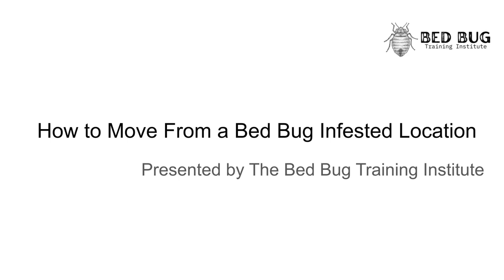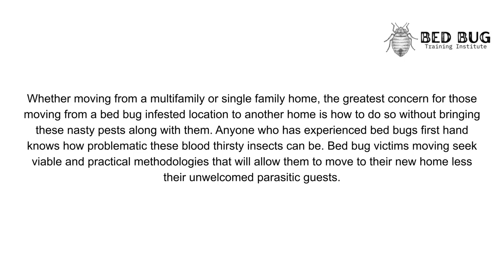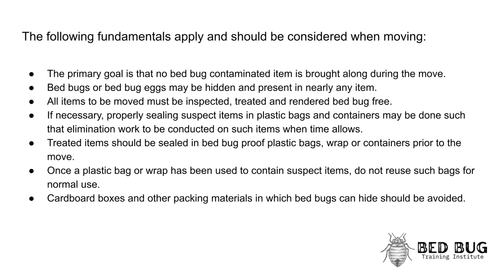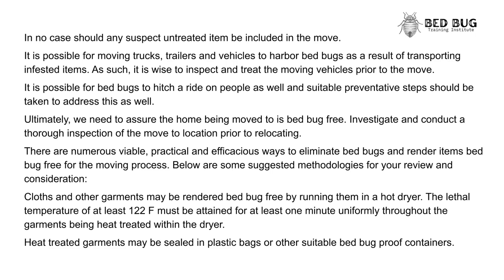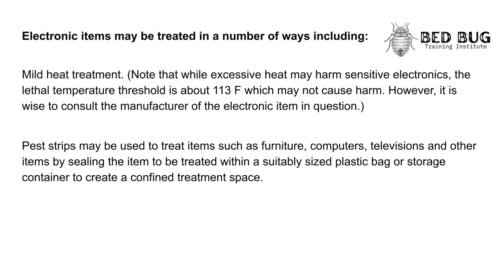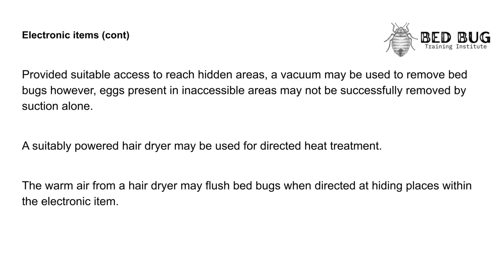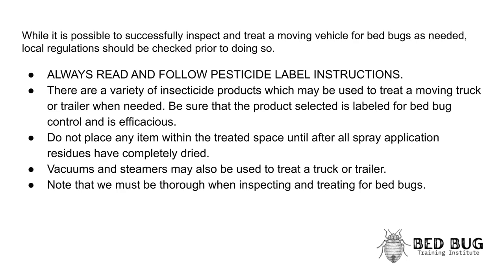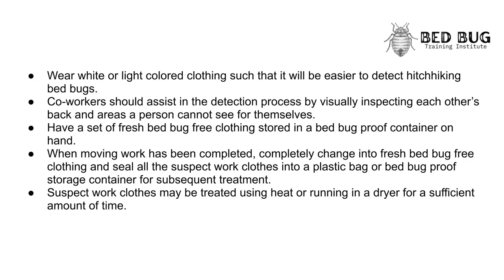BBTI: Moving from a place with Bed Bugs (BBfree)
Moving from a place with Bed Bugs by The Bed Bug Training Institute

As pest professionals we are often asked for advice on various pest issues and circumstances. This course provides information which may be suitable for use when such queries come your way.

The following course was written at the request of a bed bug victim. Each day numerous bed bug victims seek information from online sources in search of answers to their bed bug related questions. One of the most commonly asked questions may be how do we move from a bed bug infested location without bringing bed bugs with us? While this may seem like a simple question, with bed bugs it seems there are no simple answers.